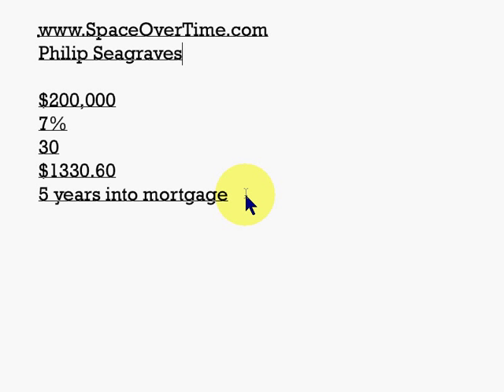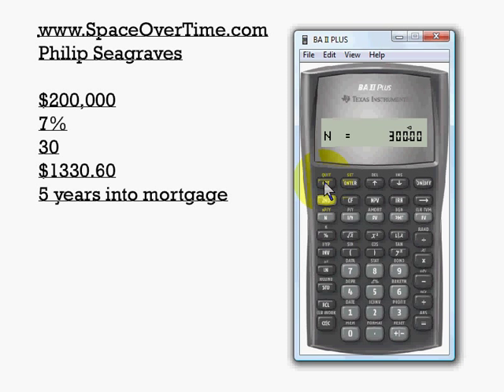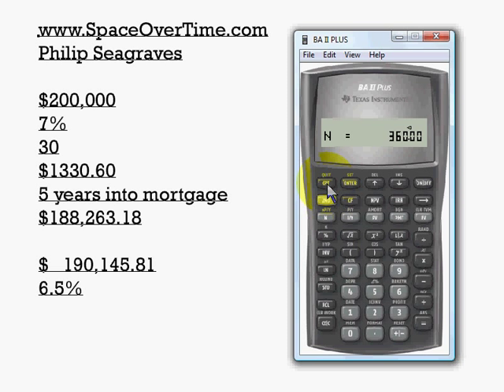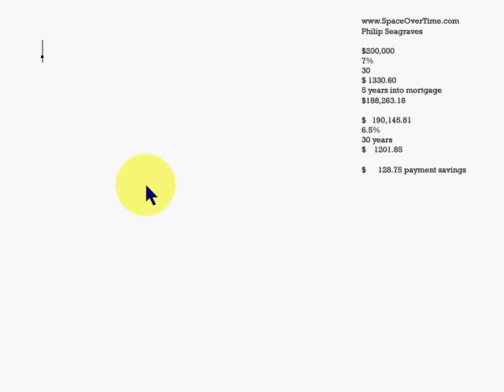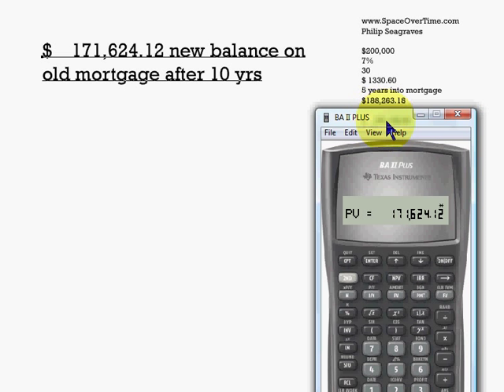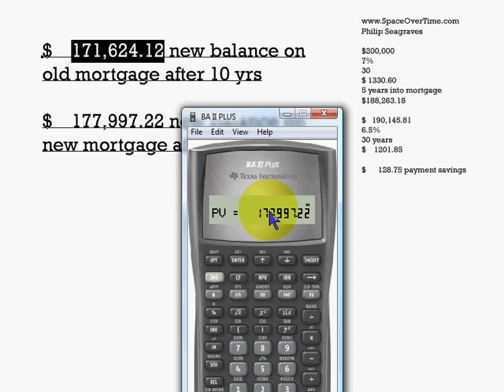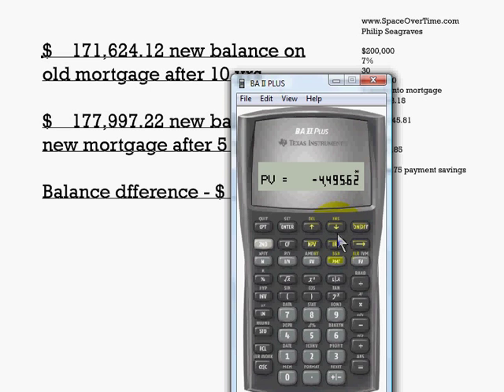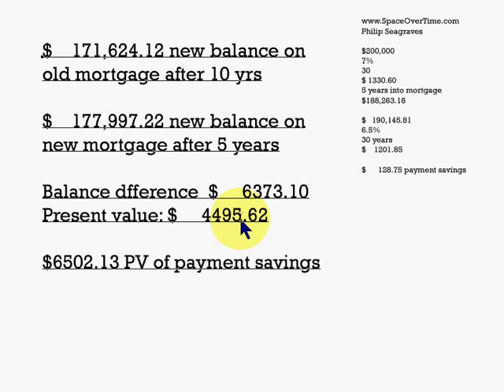Should I refinance my house?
Very basic refinance decision. Should I refinance my house after five years if rates have dropped 1/2 of a percentage point and I plan to be in the house for 5 more years?  Well, it depends!  This process gives you the basic approach to solving this question with a finanical calculator. Please forgive me for the very rough cut version but I wanted to get this out there for a few people who had asked for it.  Have an awesome day!